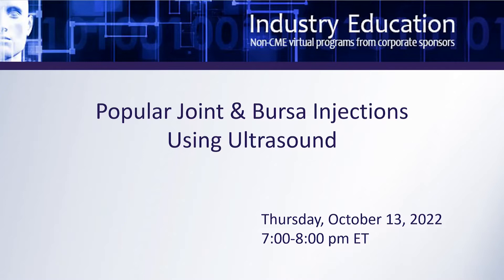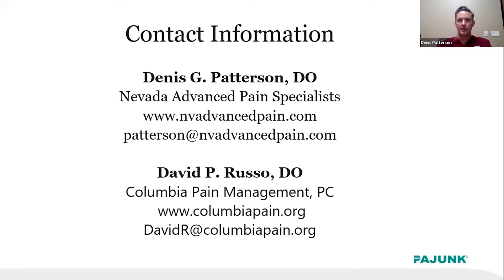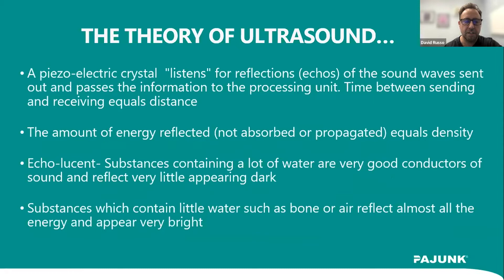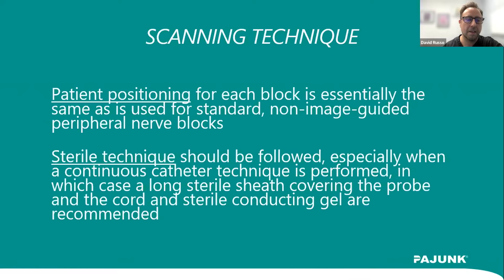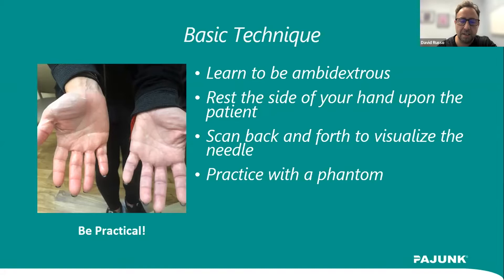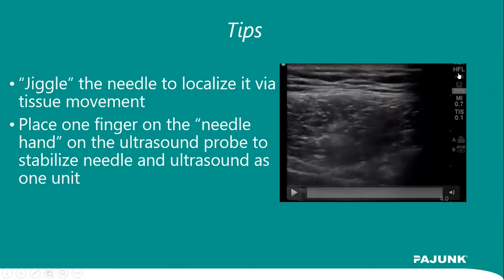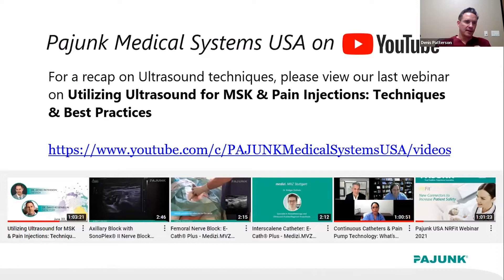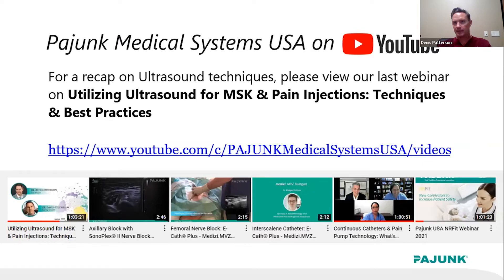PAJUNK & ASRA Webinar: Popular Joint & Bursa Injections Using Ultrasound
Join Drs. Denis Patterson and Dave Russo as they focus on trending ultrasound-guided MSK injections that treat chronic pain conditions. Watch demonstrations on how to perform the Intra-articular Hip, the Glenohumeral Joint, and Subacromial Bursa injections utilizing ultrasound techniques.